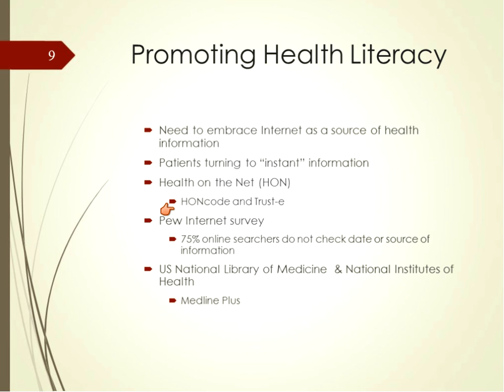Consumer Information and Health Education